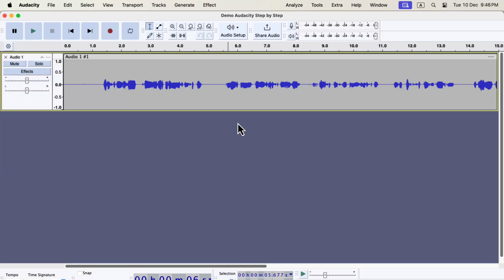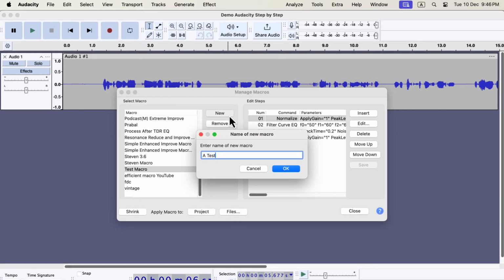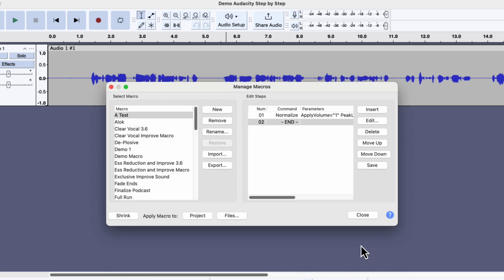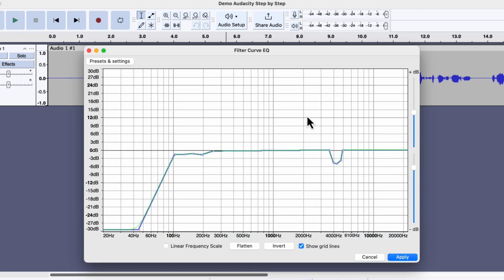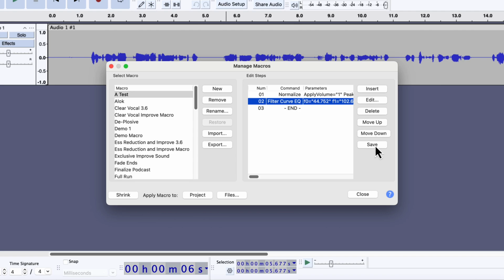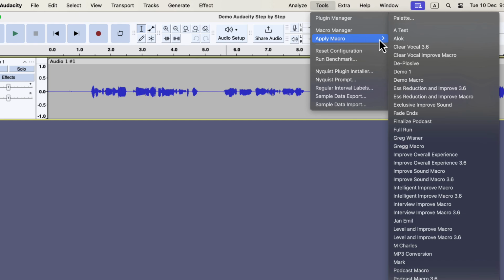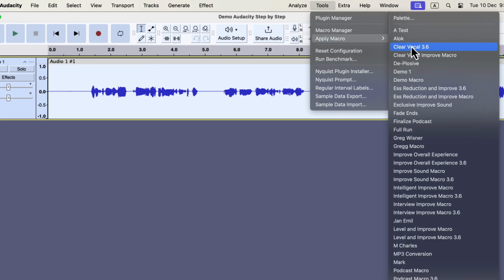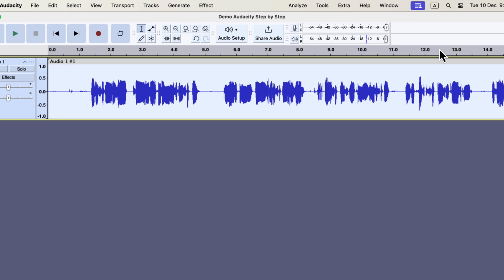How to automatically improve sound every time in Audacity